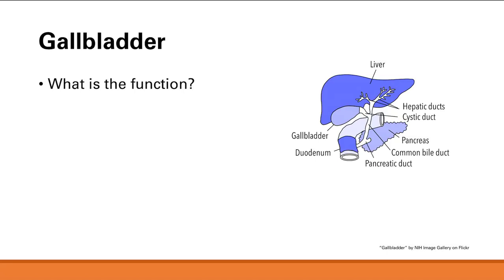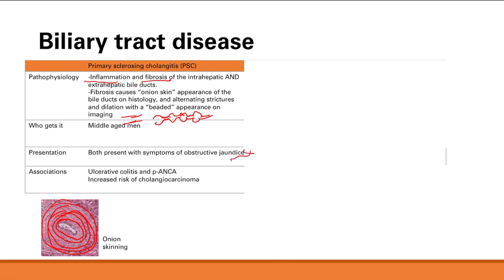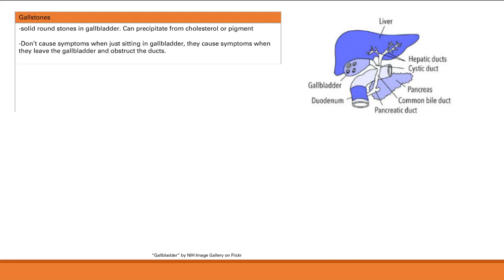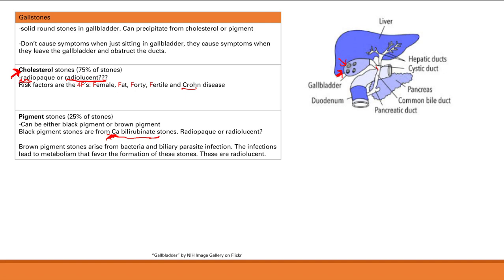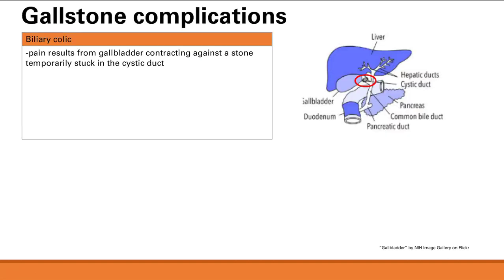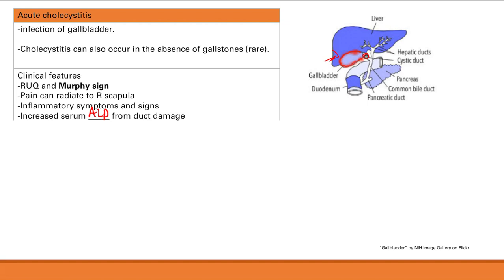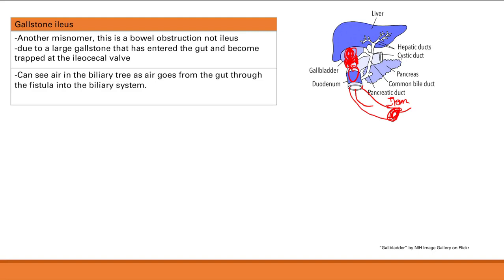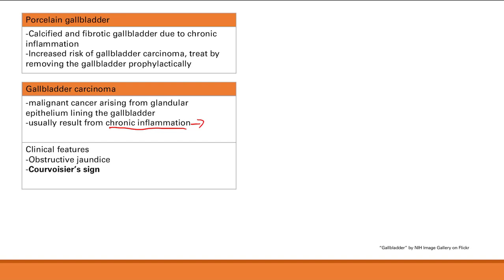Gallbladder And Bile Duct Pathology | GI system | Step 1 Simplified